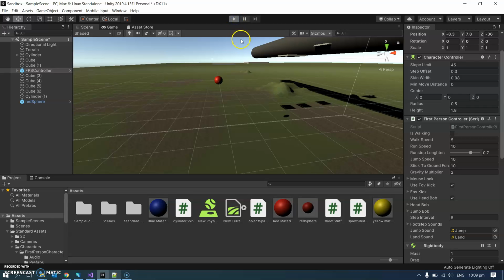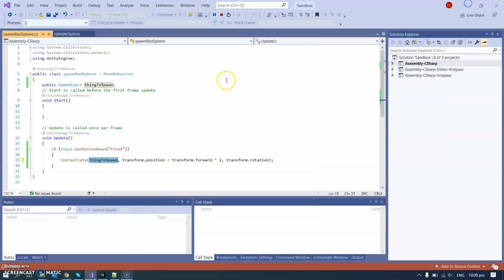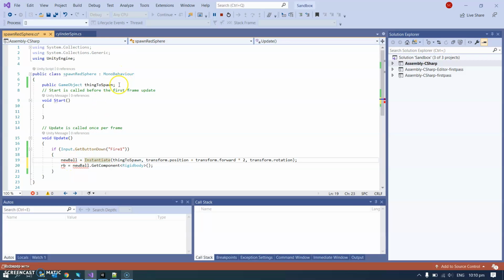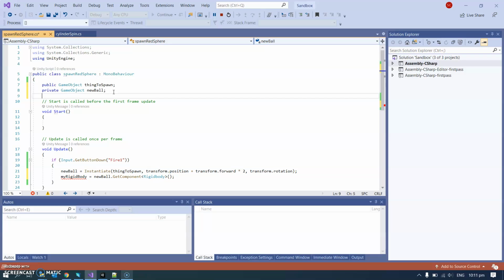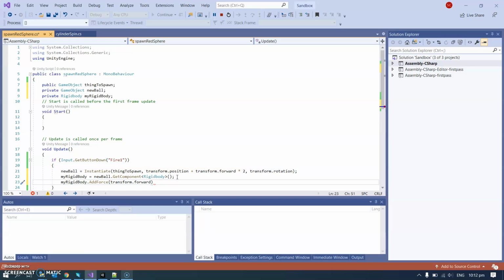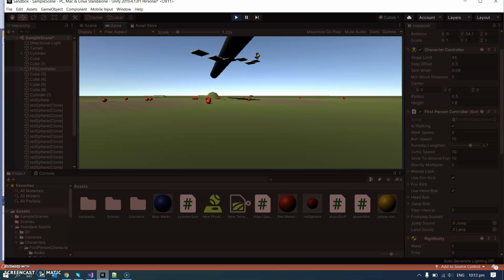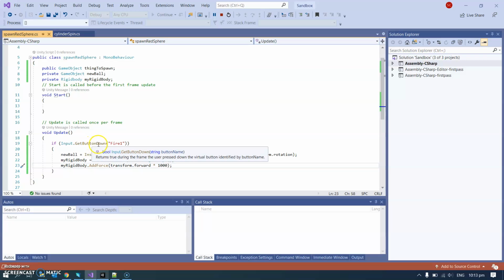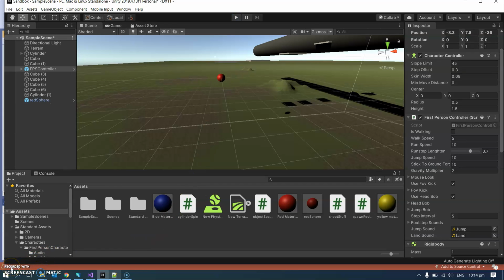Spawn (instantiate) in Unity - 3